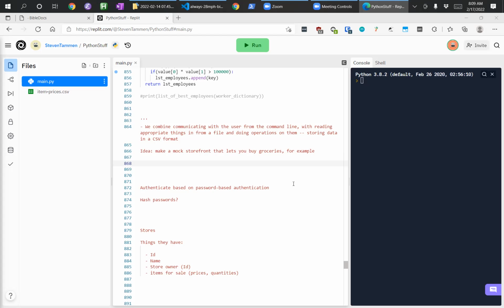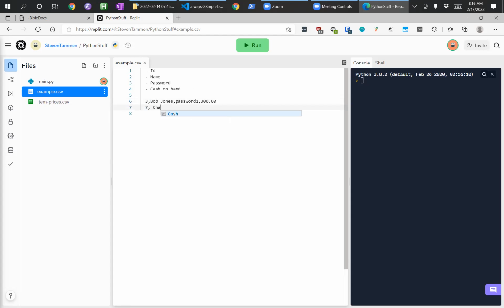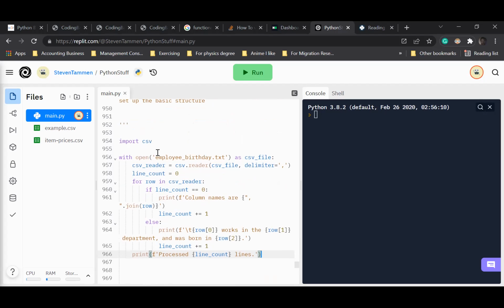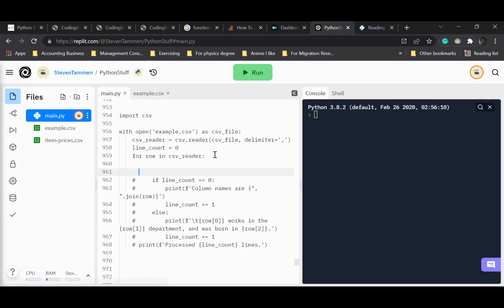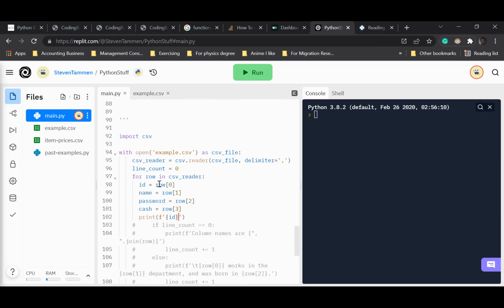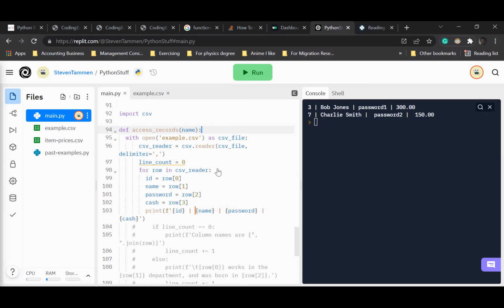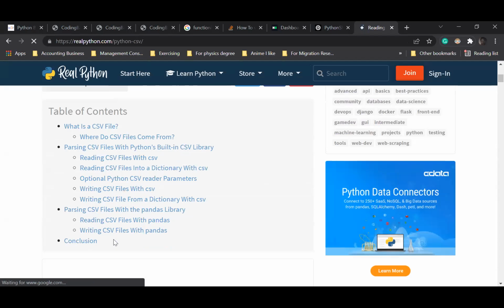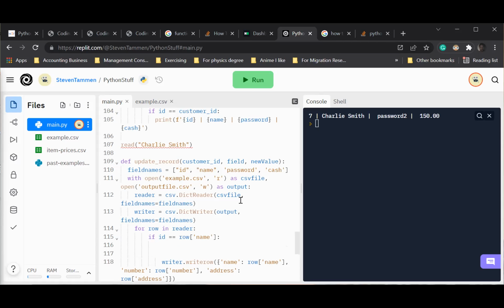15: Basic CSV file I/O, Read CRUD operation